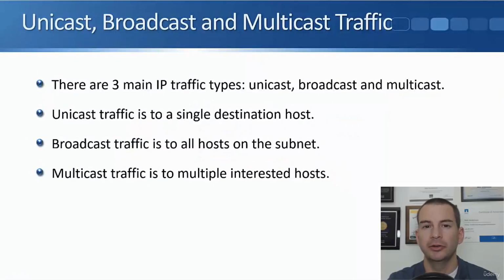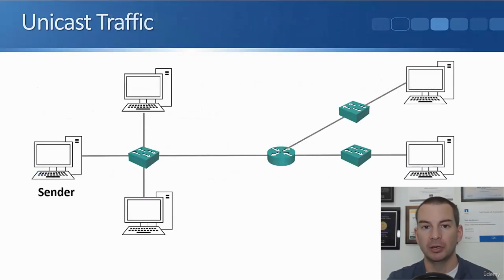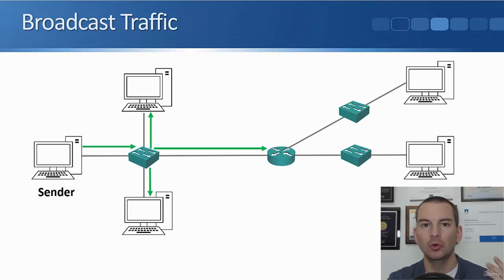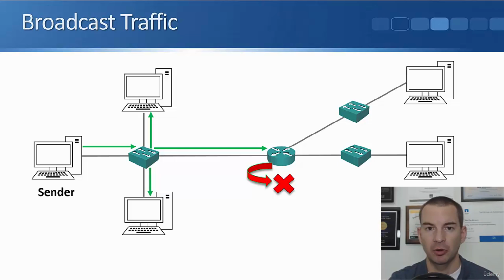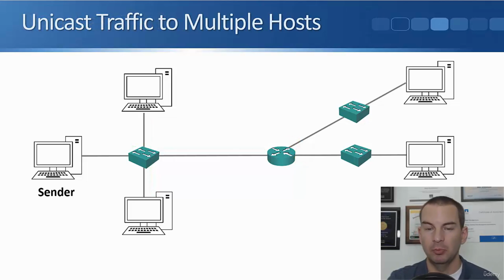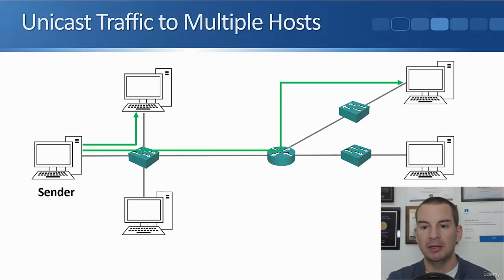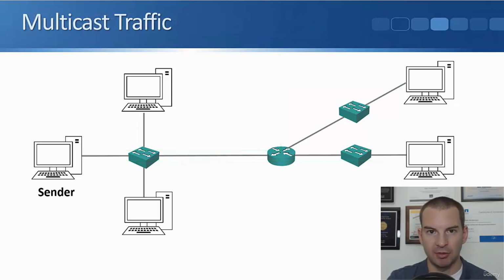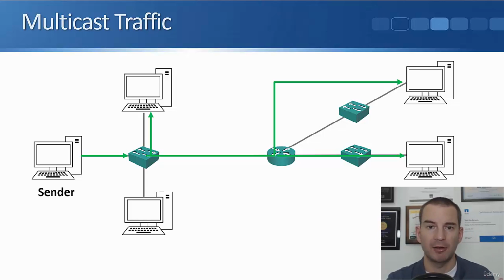031 Unicast, Broadcast and Multicast Traffic